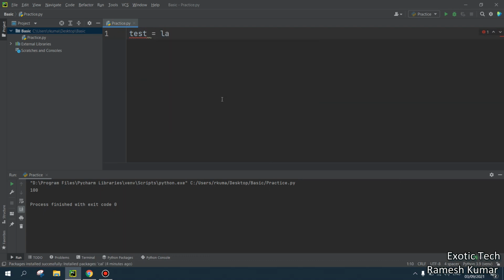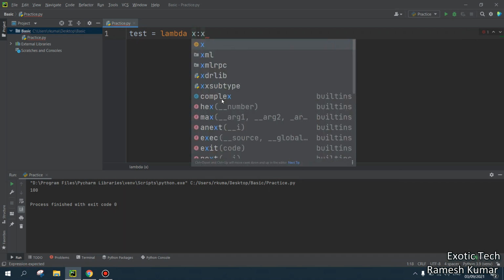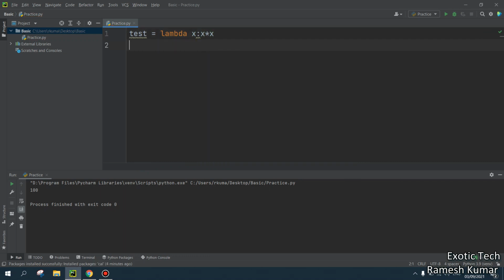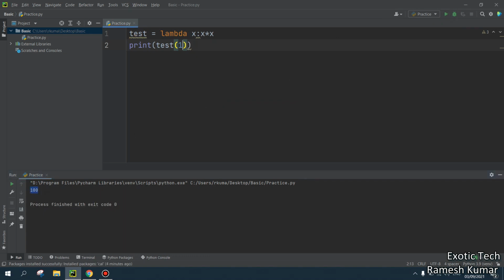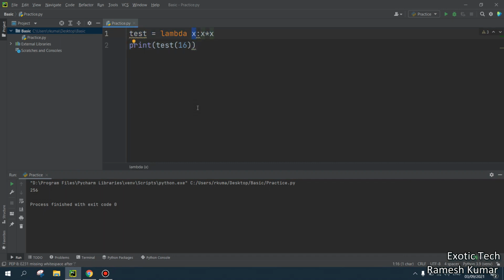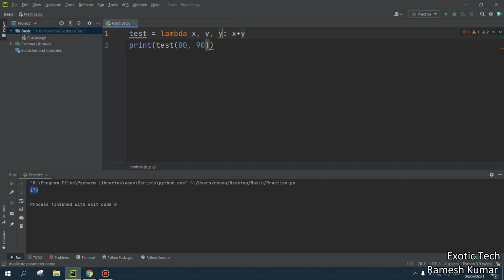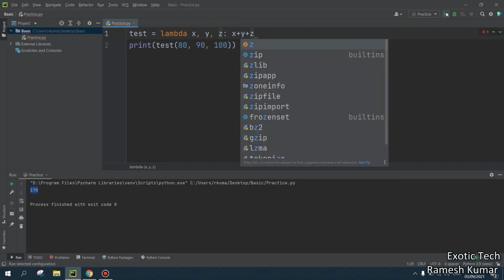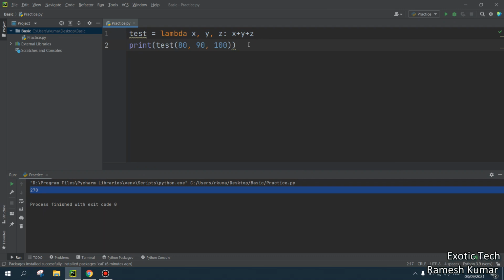Lambda Function in Python